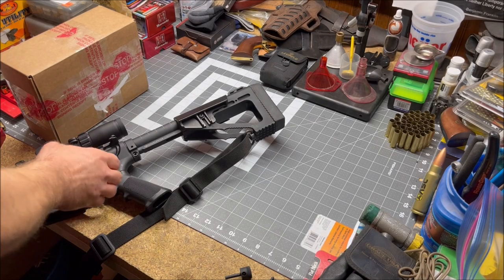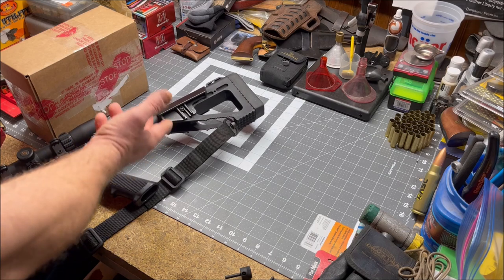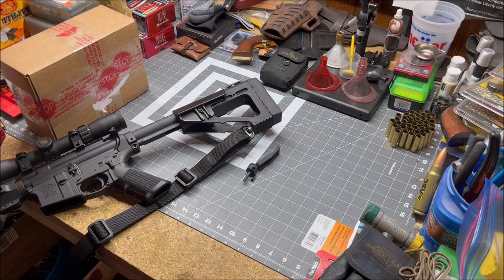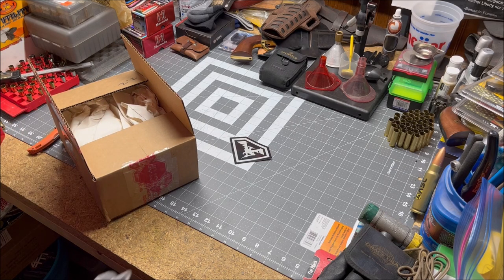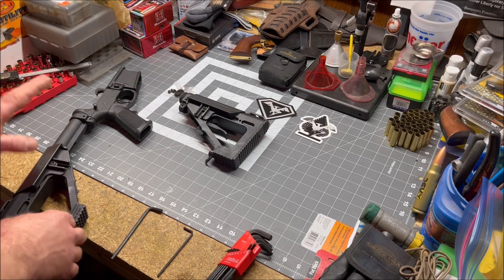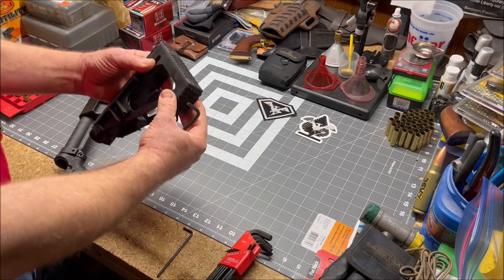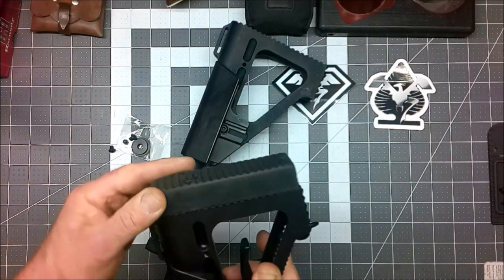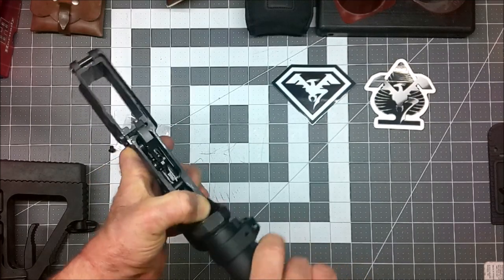DoubleStar Hammer Buttstock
I just sorta

DoubleStar Hammer Buttstock-M4 7-Position Mil-Spec Buffer Tube Only-Strike Plate (SKU:  A126A)